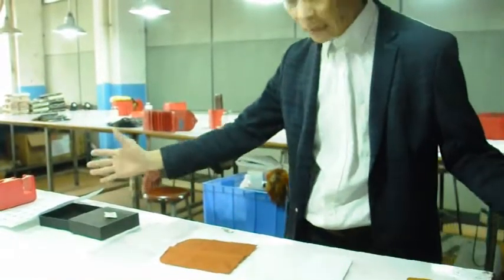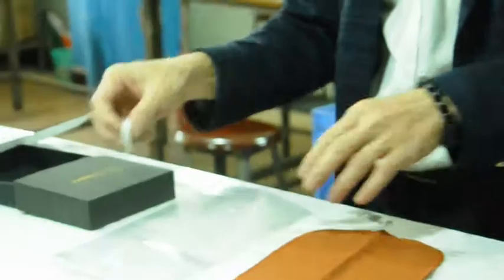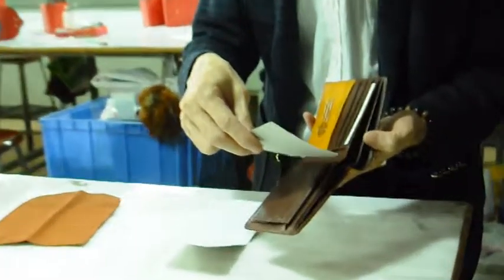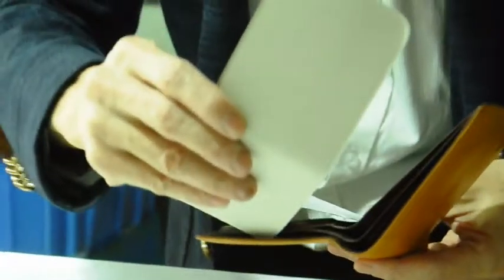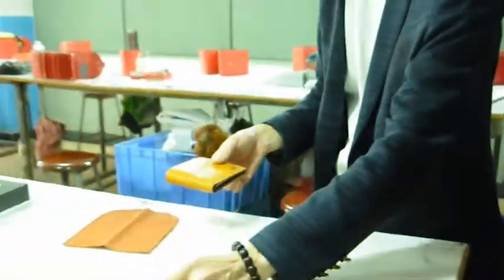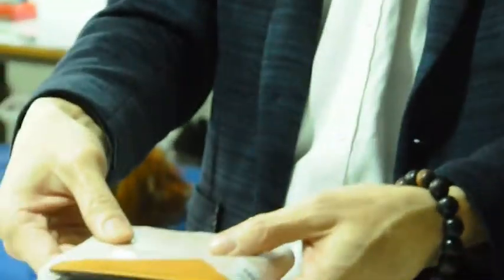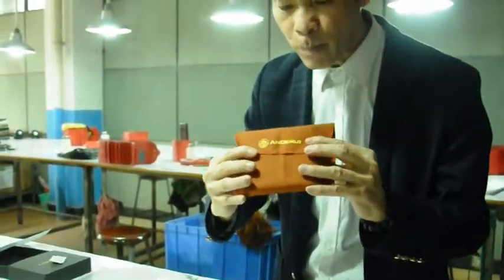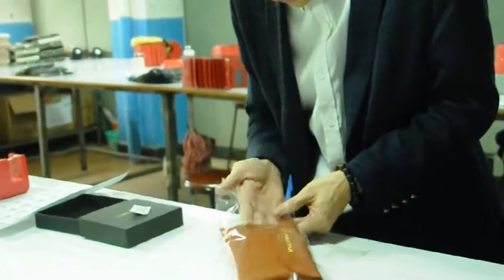Packaging & Shipping libang leather men wallet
Packaging: Normally with wrapped paper and polybag, also can be customized as client's requirements.